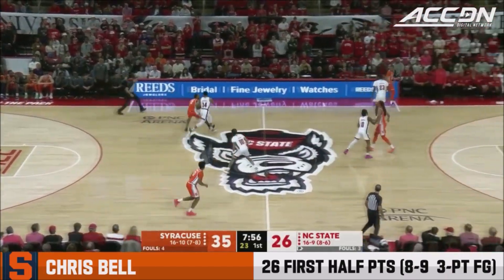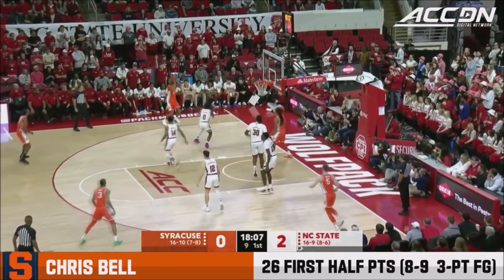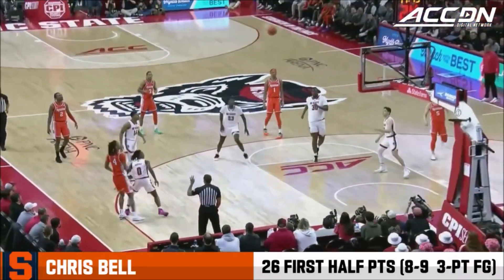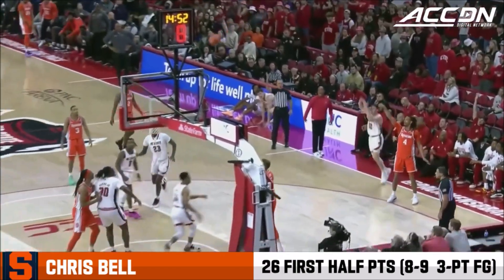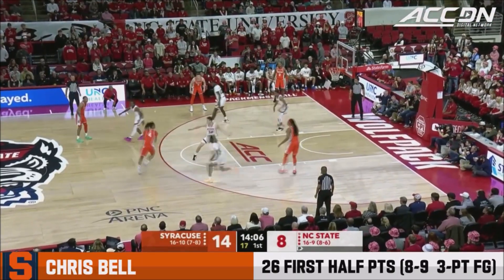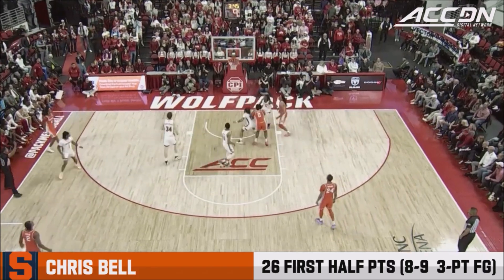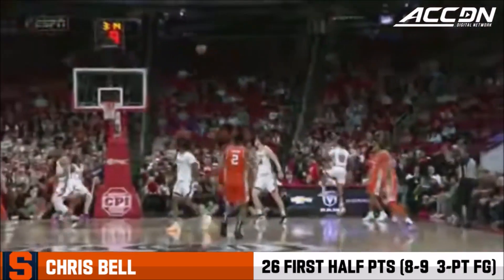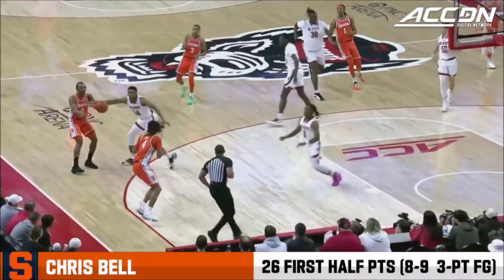IPS FILM ROOM: NC State's First-Half Defense On Chris Bell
In this hoops feature, members of our staff will break down various plays and formations for IPS subscribers. Today we take a look at how Syracuse wing Chris Bell was able to hit eight three's against NC State. What did the Pack do wrong defensively?  How many were wide open?